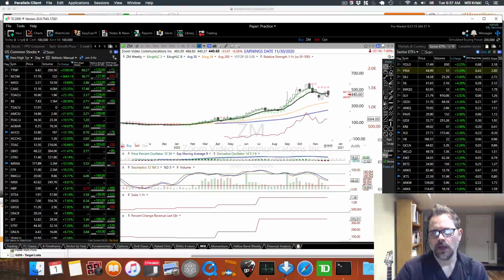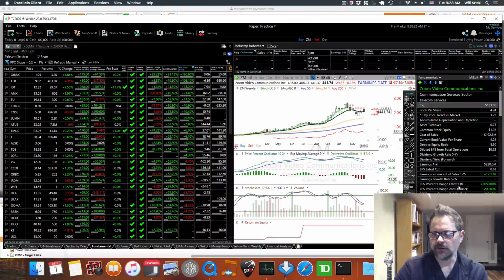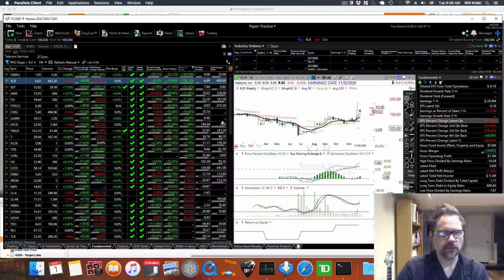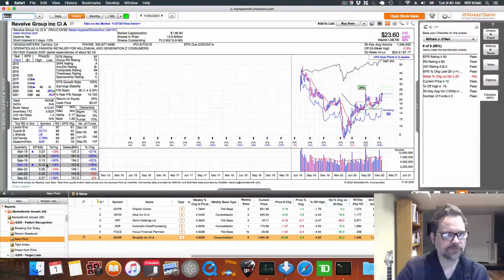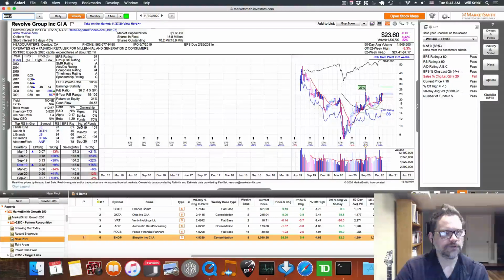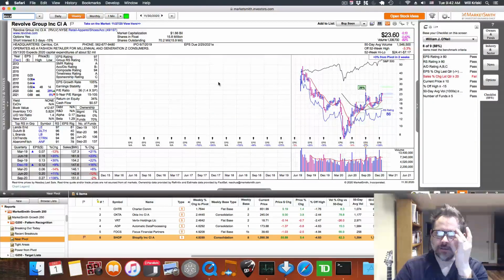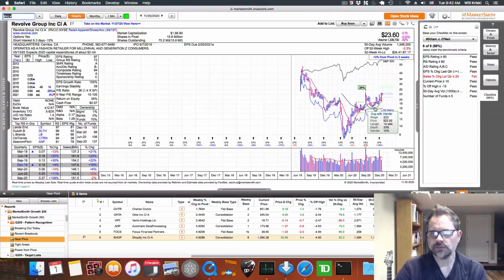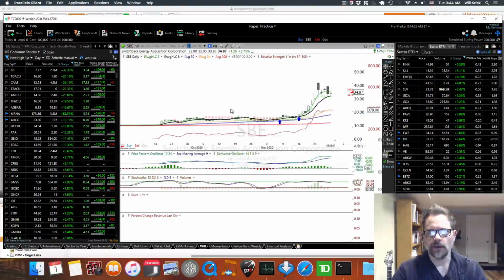Blackberry Breakout - Growth Stocks + Charts = $$$